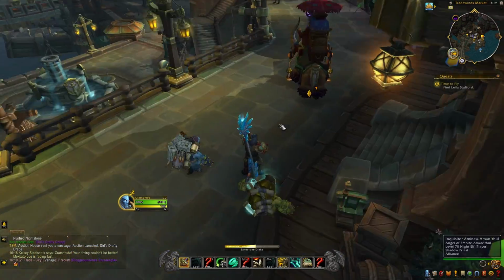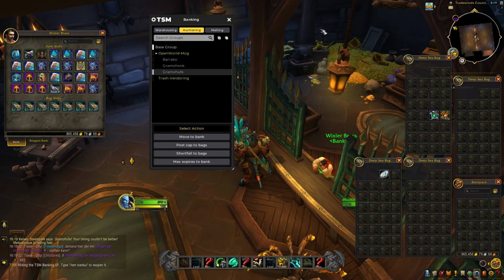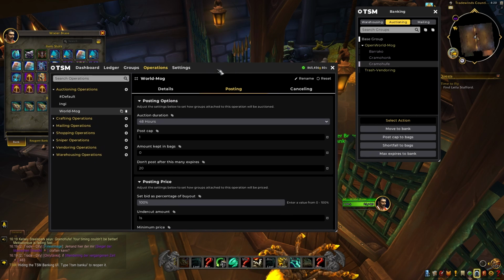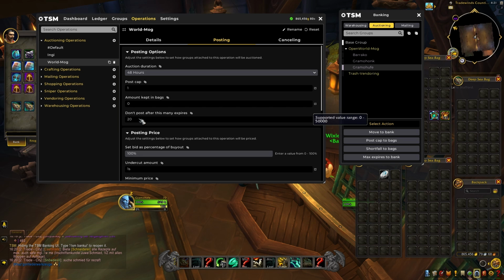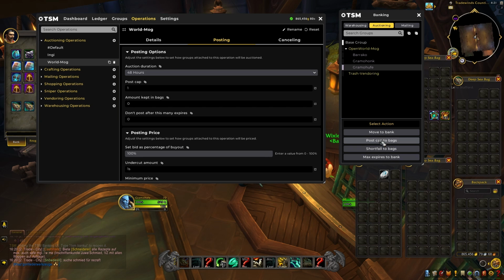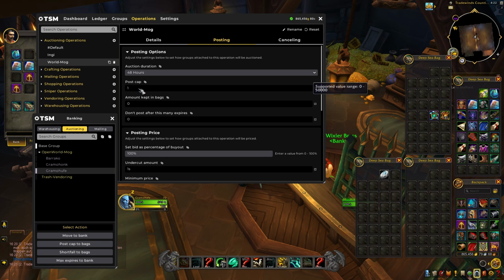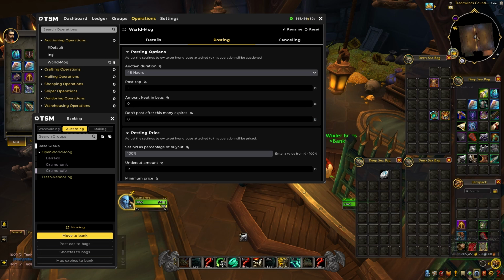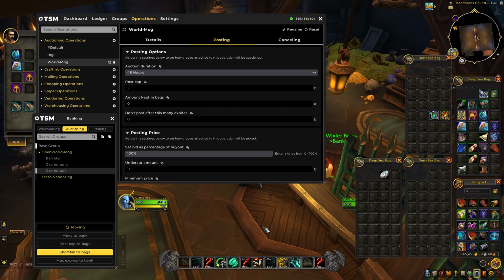WoW-Goldmaking-Retail | How to restock your Bags with TSM-Banking | English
Hey hey!
Today i'd like to show you a way on how to restock your Bags with the TSM-Banking System :)

No matter if you want to restock your Bags for Materials, Transmog or other sellable Items, this Method works for every single one of them! :p